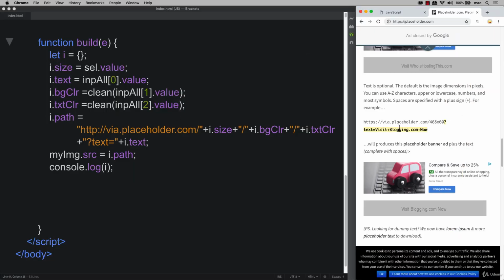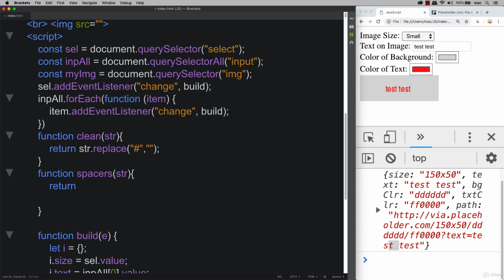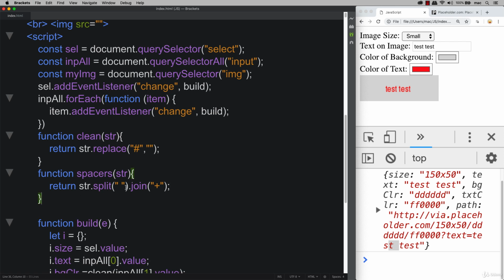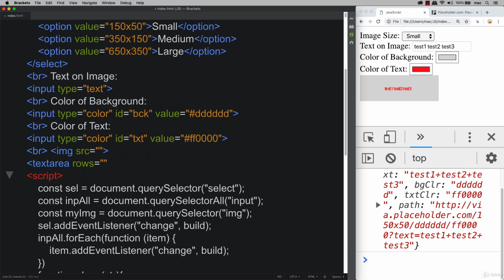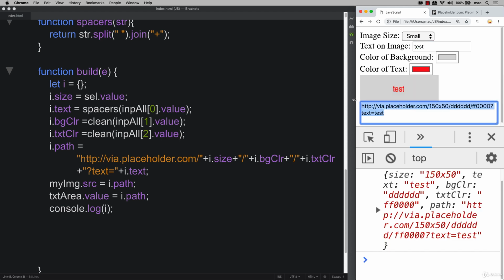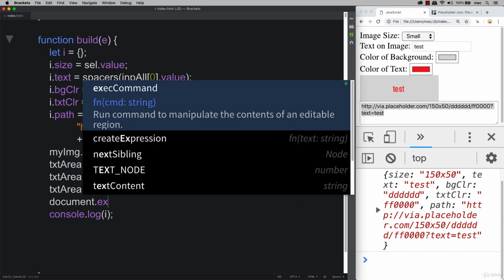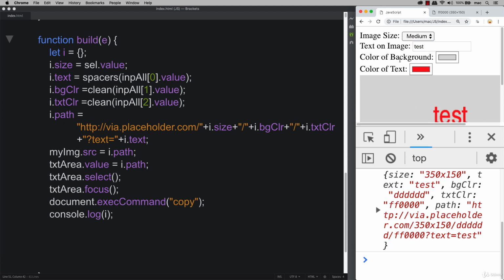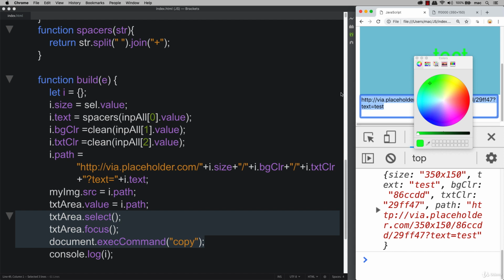55 Modern JavaScript 43 005 Tweak and Updates